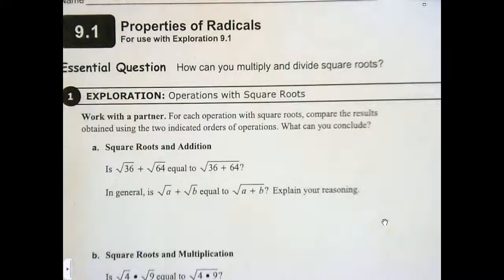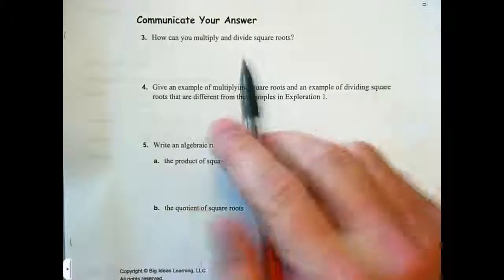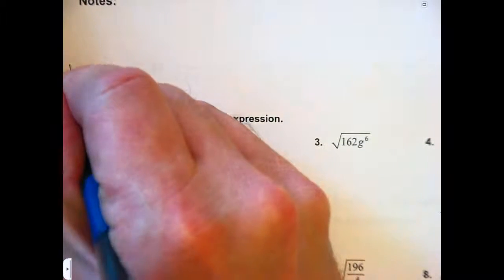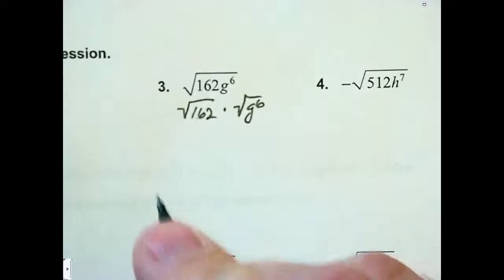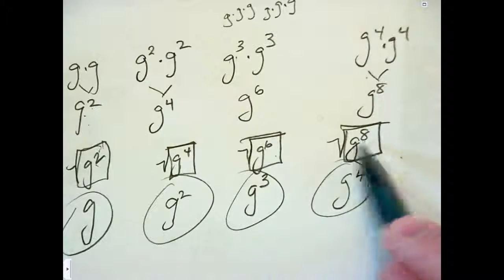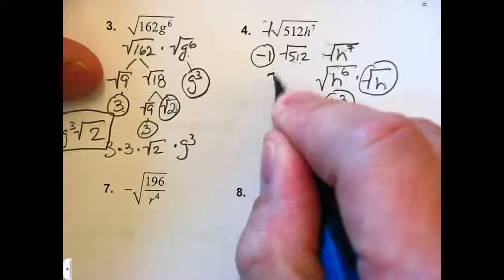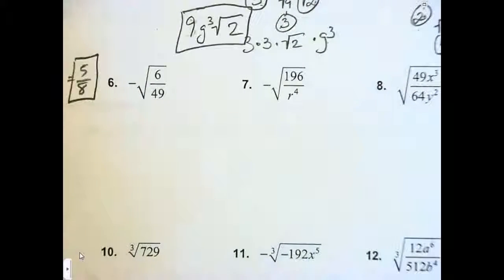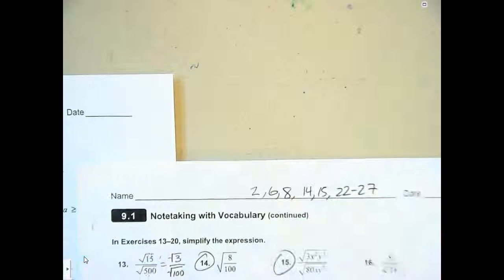BID Alg 9.1 Properties of Radicals, Part 1